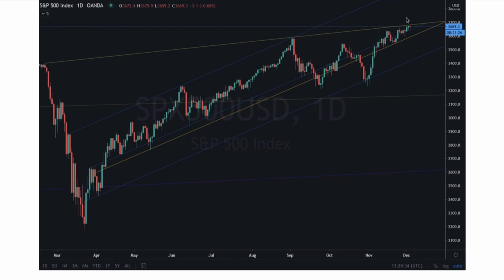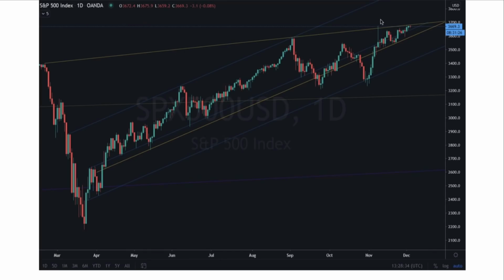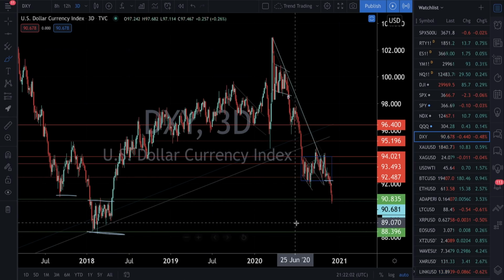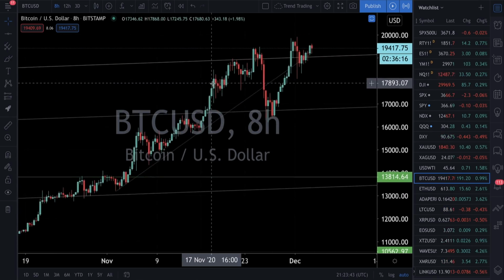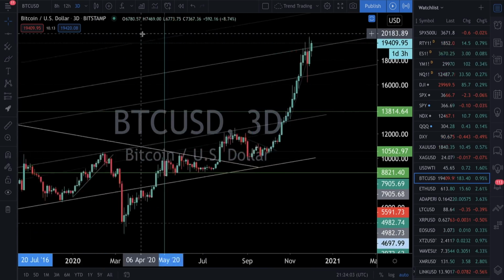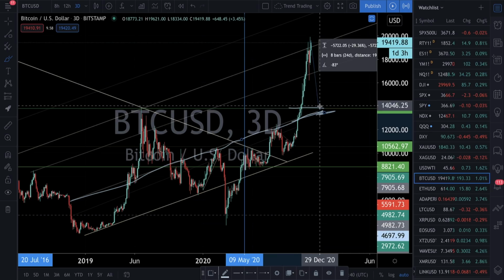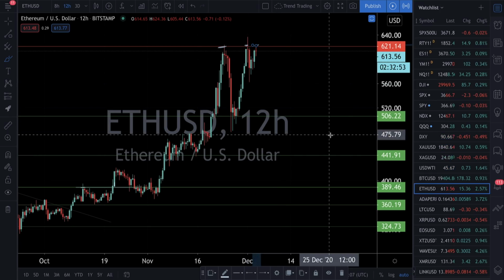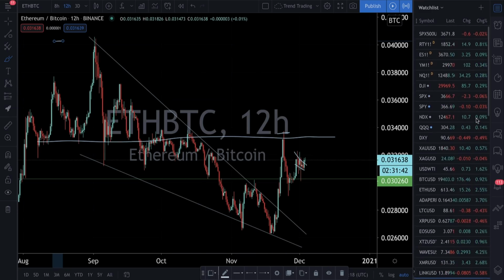Stock Market Important! Dollar Pressure, Bitcoin Is Pac-Man Eating The World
Learn how to trade the markets for profit. Spending one session will set you on the path toward constantly profitable. We focus on the easiest & best market which is Forex currency pairs on the 8 hour time frame. Bitcoin, gold & silver, S&P 500 & Nasdaq.

We look at the markets live together everyday. You can join the telegram channel below and be notified when we go live daily at 9am EST Monday-Friday.